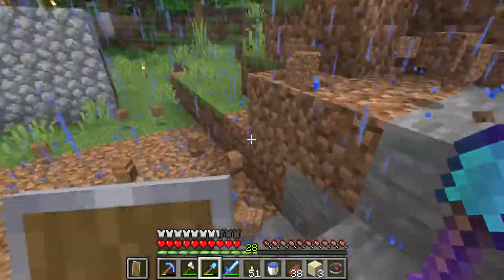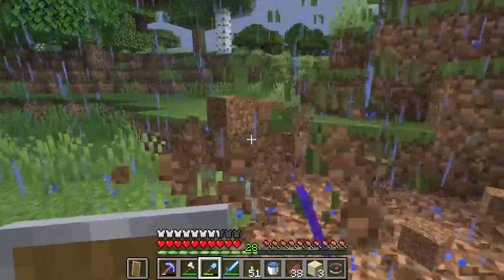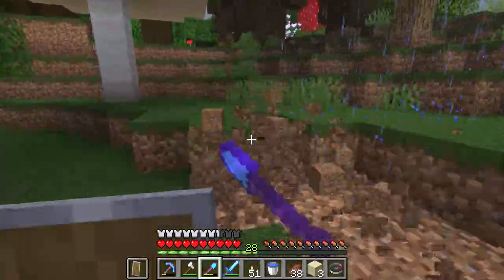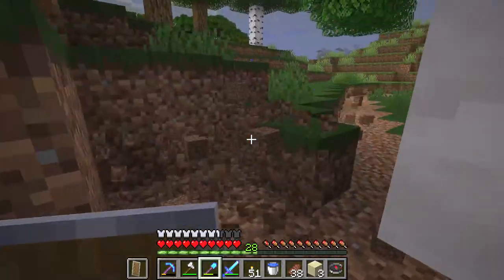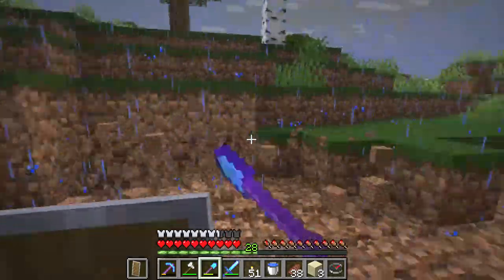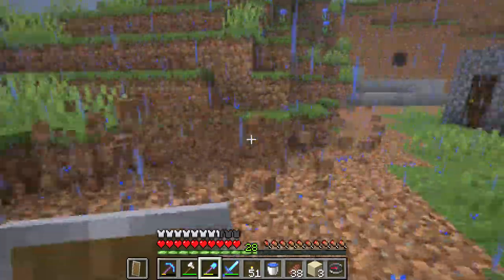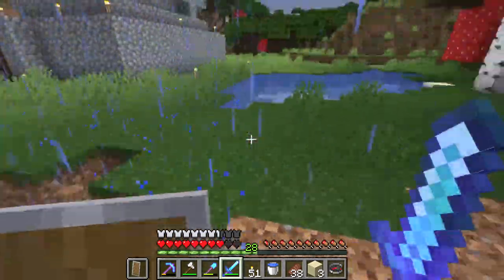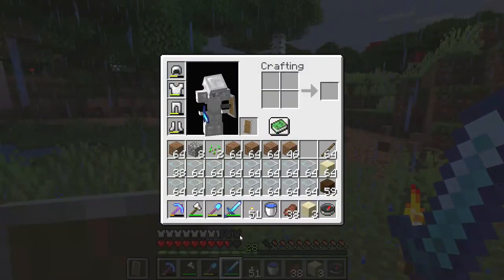How to remove Dirt blocks super fast - Minecraft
I show you how you can get rid of dirt in your area incredibly fast in Minecraft